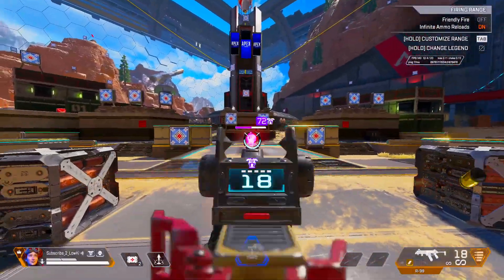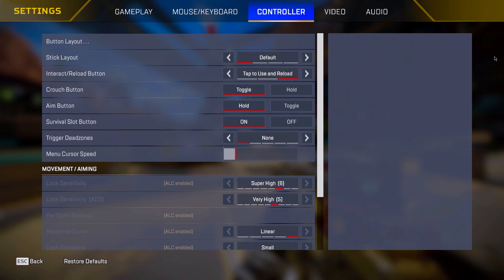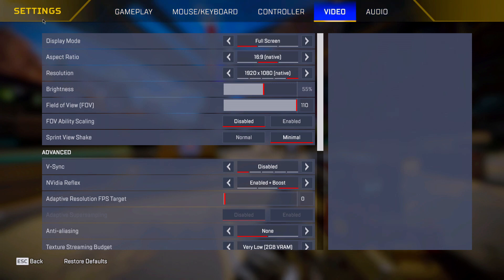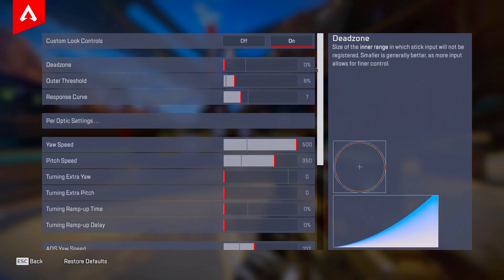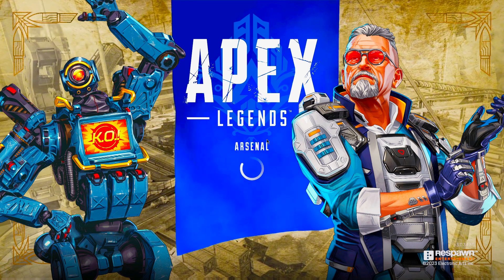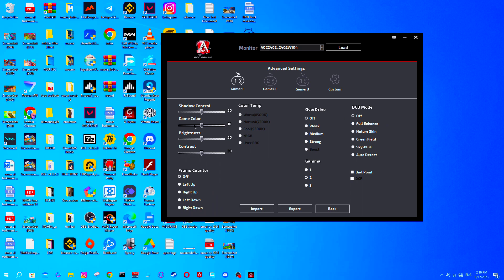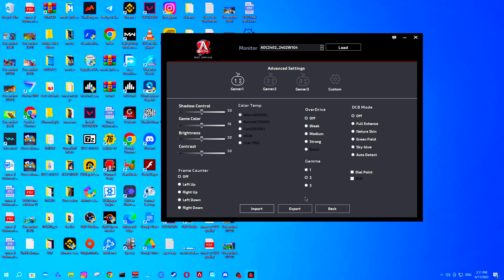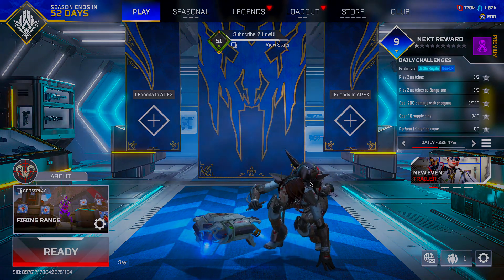APEX... BUT MAKING YOUR CONSOLE TOO SMOOTH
Join The LowKi Army Discord 🎮